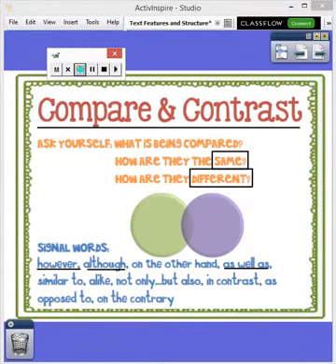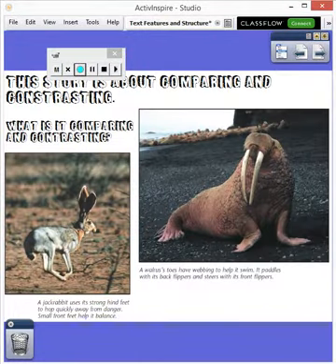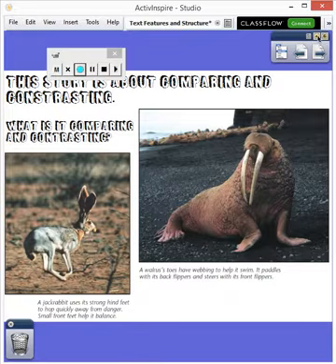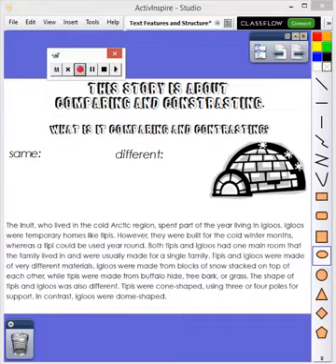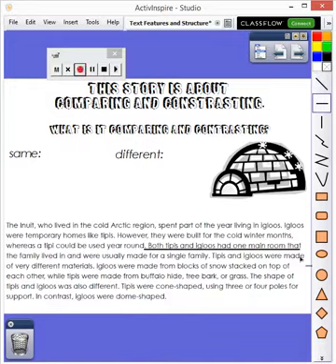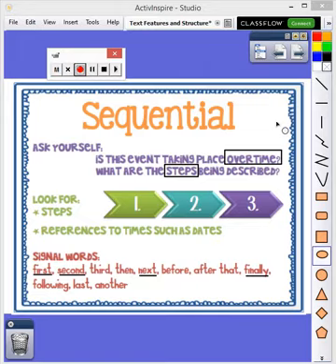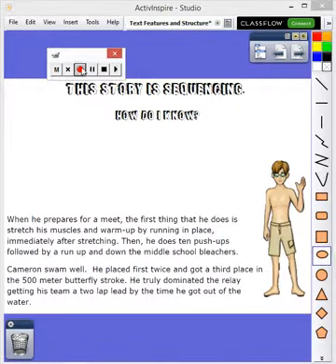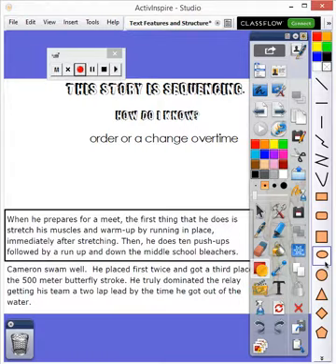compare and contrast sequence